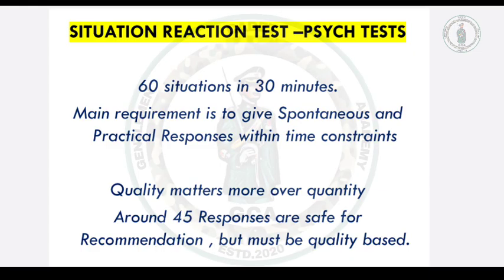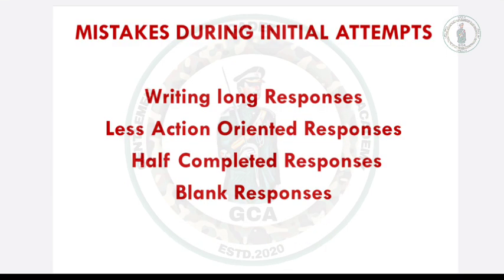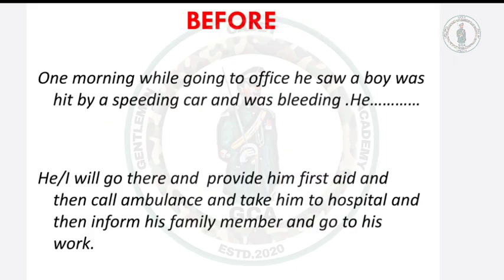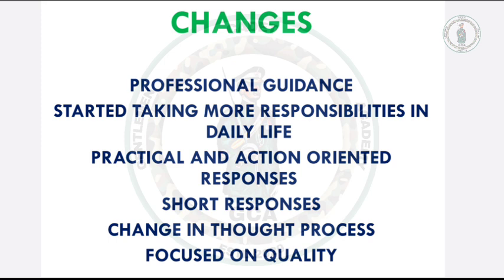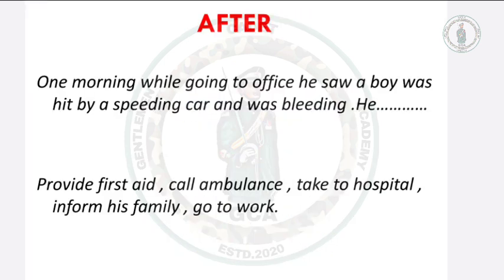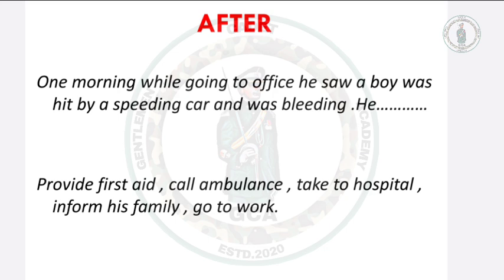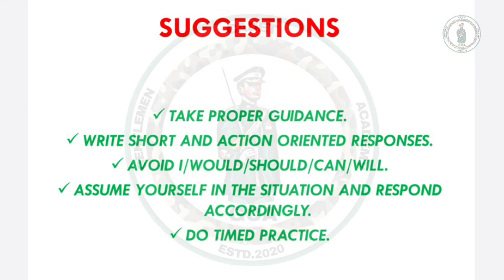Recommended Candidate Situation Reaction Test (SRT) Strategy | Effective Results | SSB Interview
This video explains the SRT Strategy followed by recommended candidate.